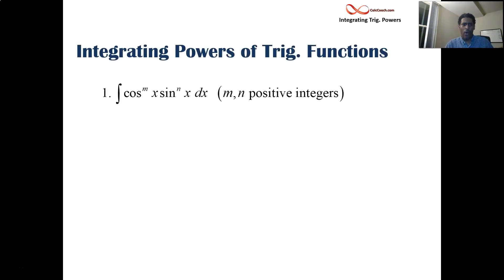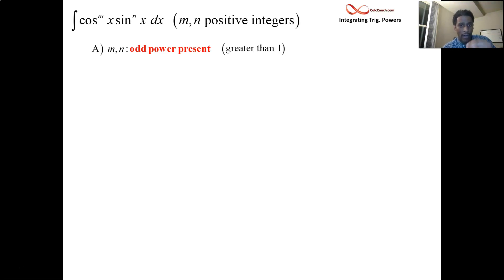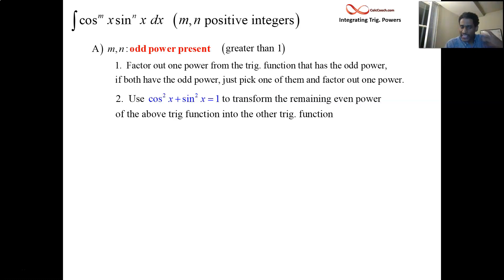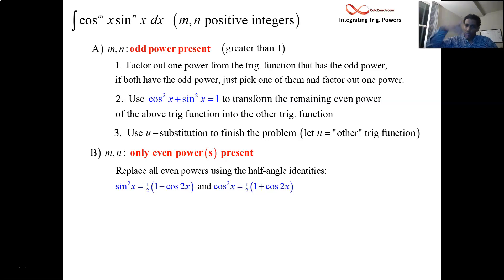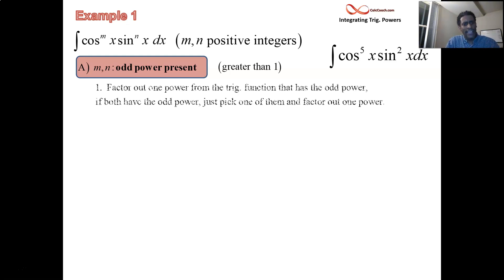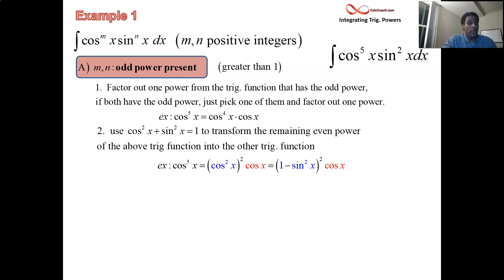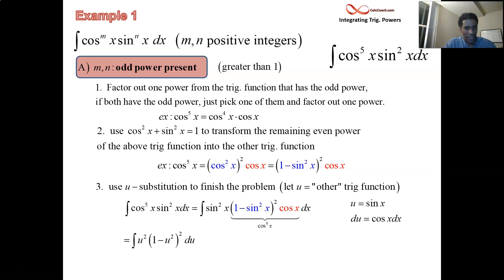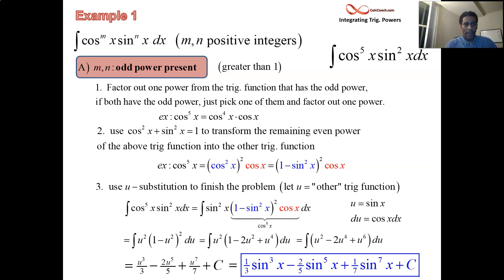Integrating Trig Powers Concept Video 1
What steps should you take when you encounter an integral with powers of sin(x) and cos(x)?  The concept is discussed and an example is worked.